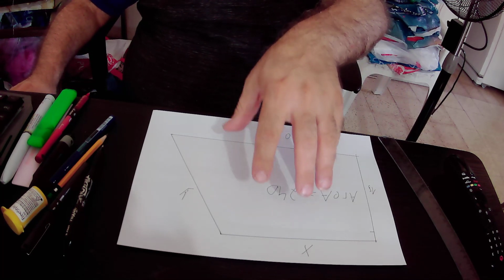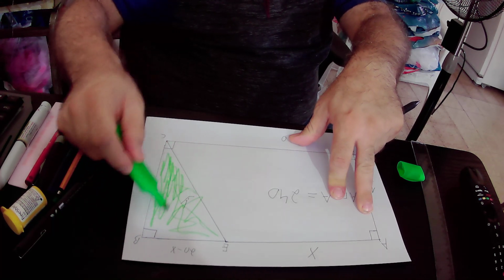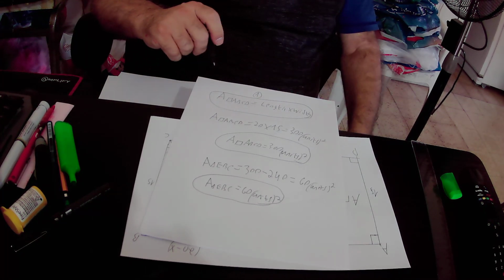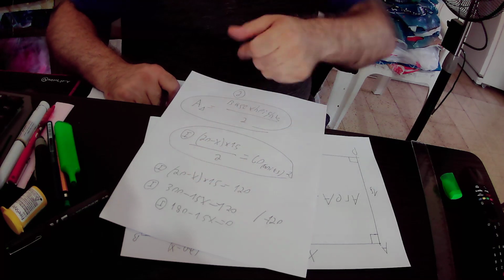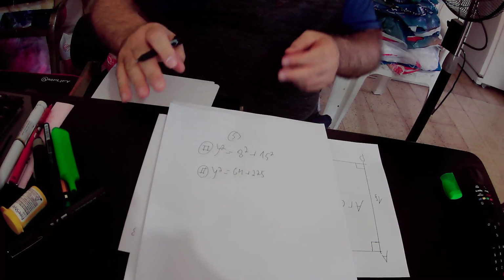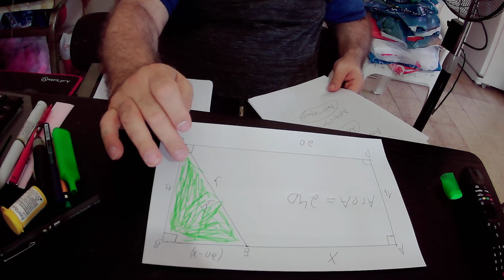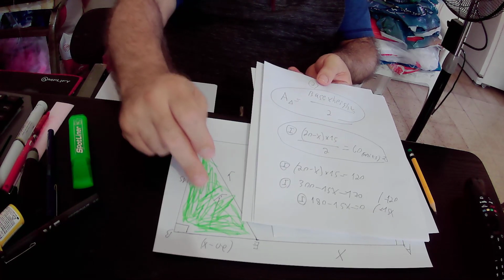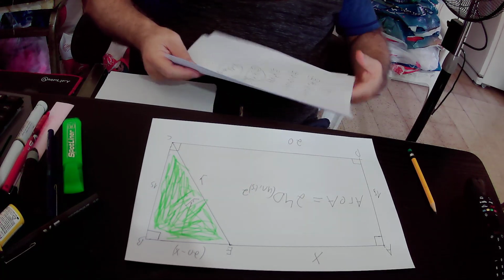FIND THE VALUES OF X AND Y